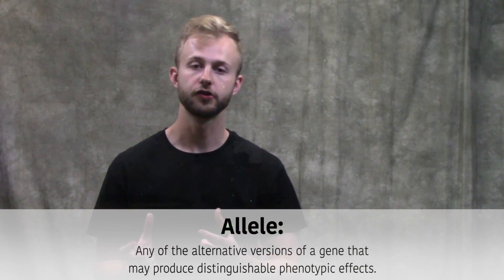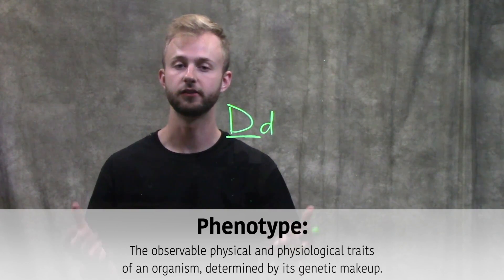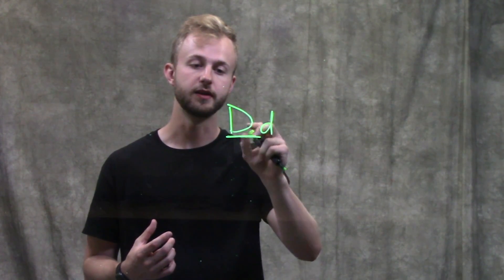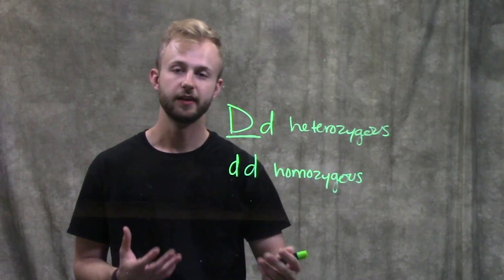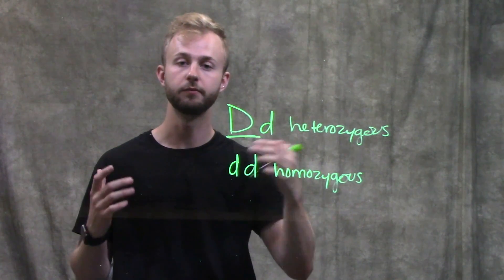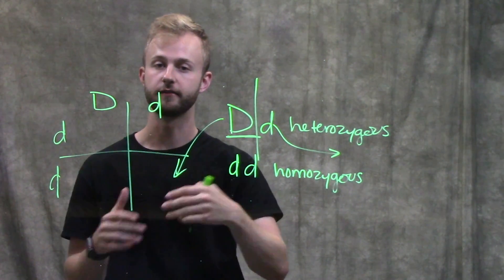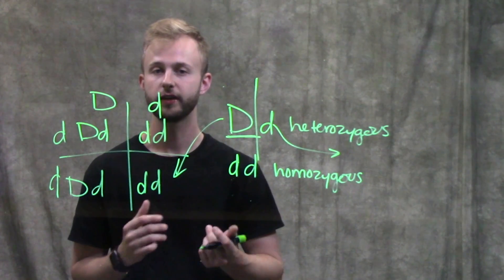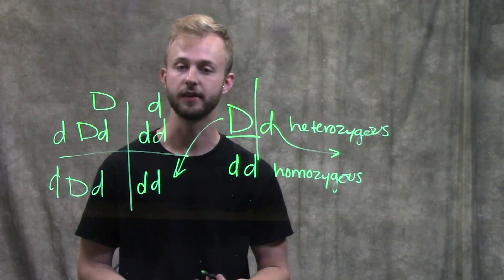Alleles and the Law of Segregation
This video introduces the concept of Alleles, and explains the law of segregation when pairs of alleles segregate into different gametes.